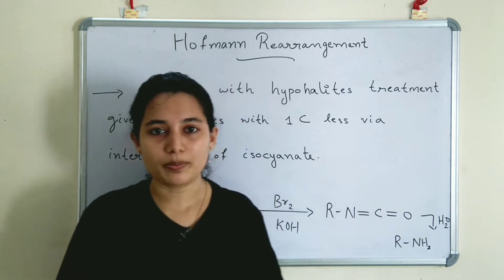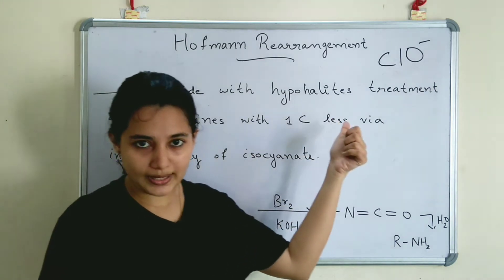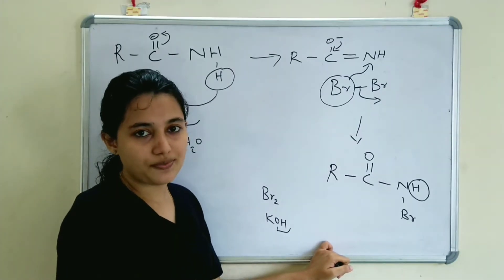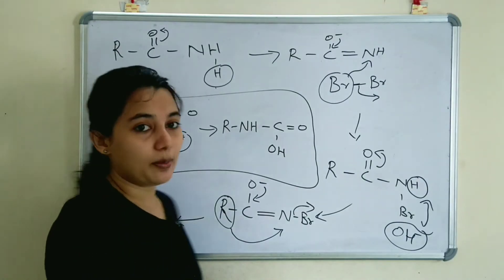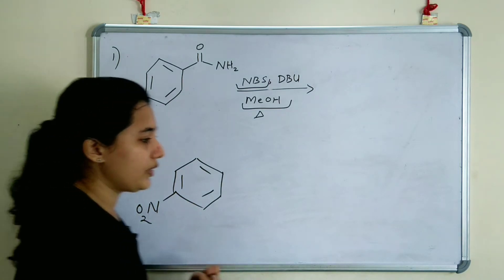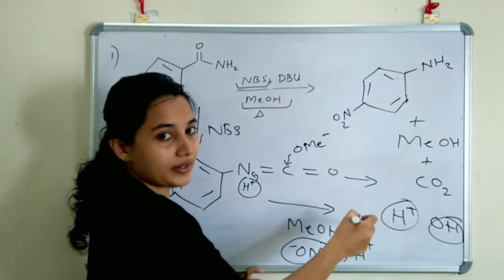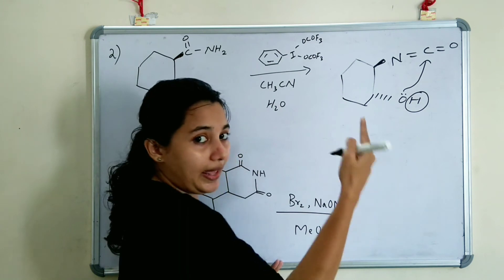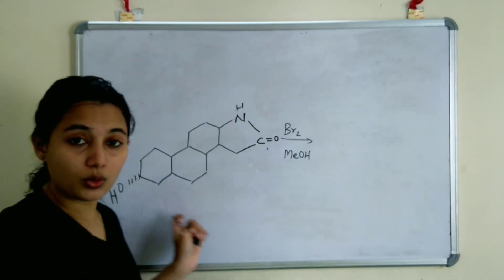Hofmann rearrangement reaction | mechanism with solved problems | organic chemistry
This video contain clear explanation on Hofmann degradation or rearrangement reaction with examples.